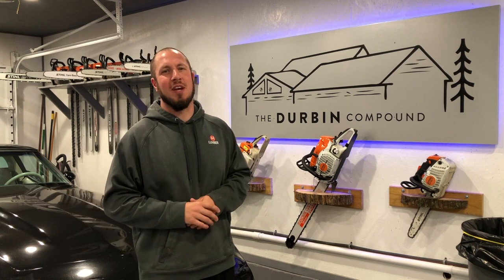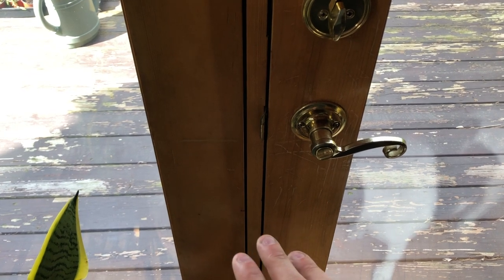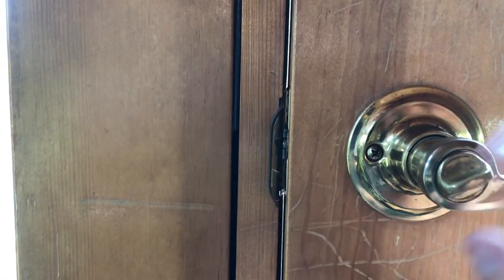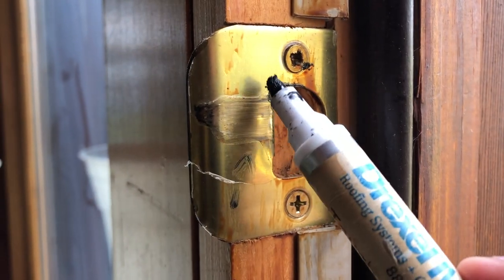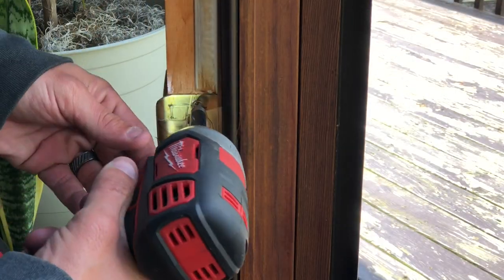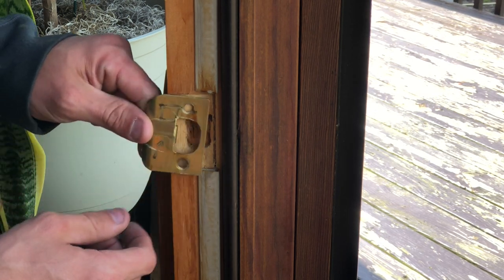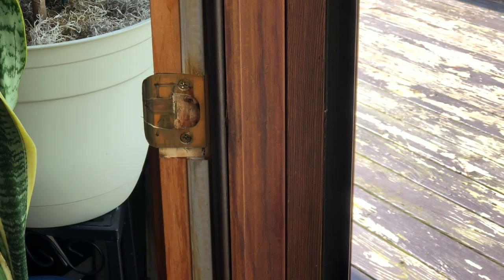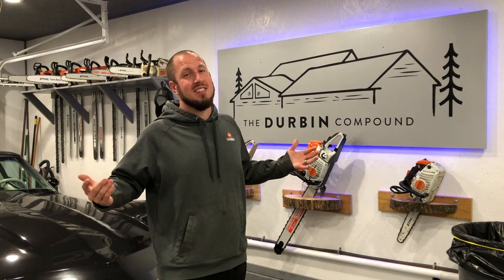How To Fix A Door That Won't Latch!